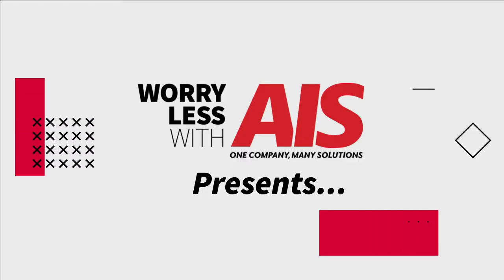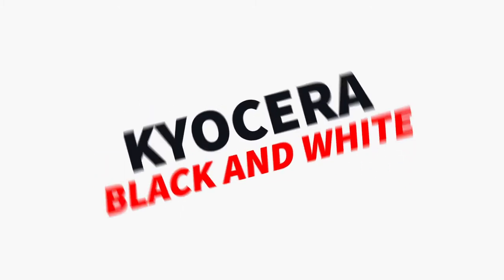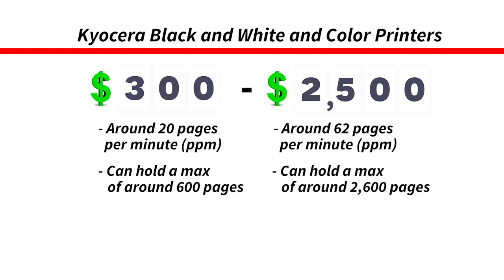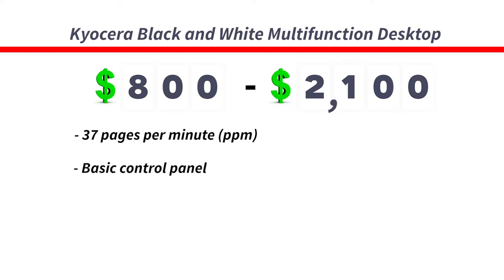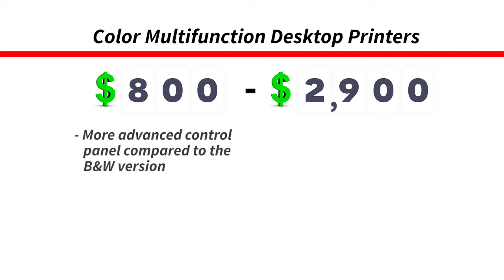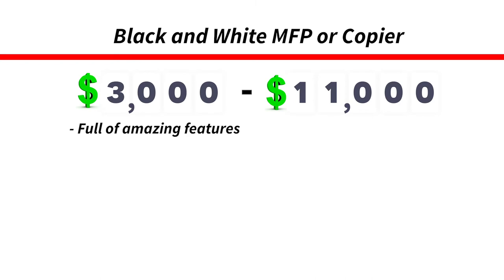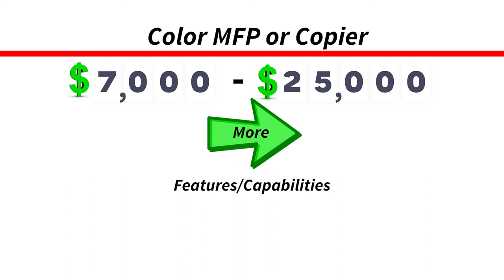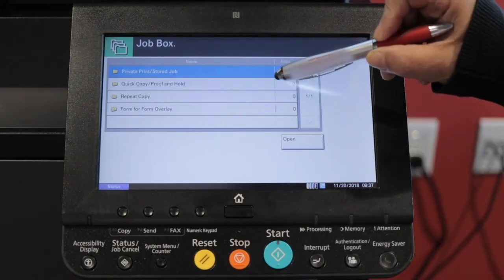How Much Does a Kyocera Copier Cost?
Everyone's been wondering; How much does a Kyocera copier cost?  Well in this video, go over the features and add-ons that can change the price as well as which copier fits your business size.

00:00 - Into
00:56 - Kyocera B&W and Color Printers
01:26 - Kyocera B&W Multifunction Desktop Printer
01:53 -  Kyocera Color Multifunction Desktop Printer
02:19 - Kyocera B&W MFP or Copier
02:56 - Kyocera Color MFP or Copier

Headquarters:
Las Vegas / Southern Nevada
AIS - Advanced Imaging Solutions
3865 W. Cheyenne Ave. Suite 505

7310 Miramar Road, Suite 470

AIS - CORONA
371 Corporate Terrace Circle, Suite 101

75400 Gerald Ford Dr., Suite 122